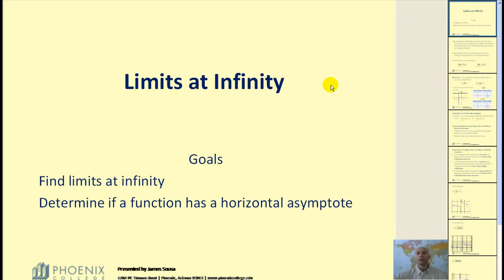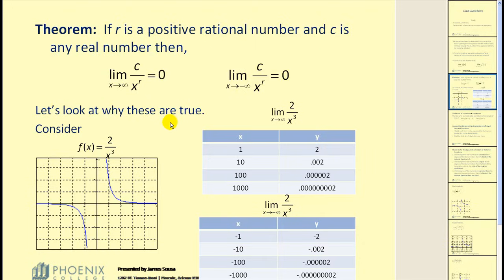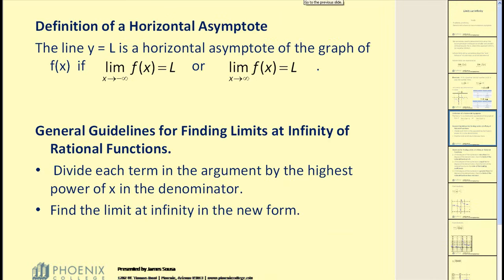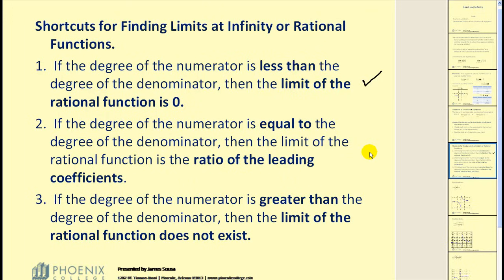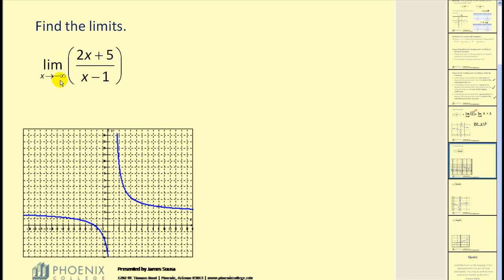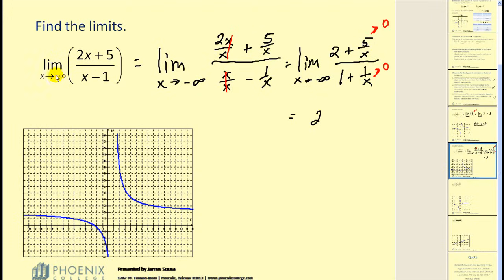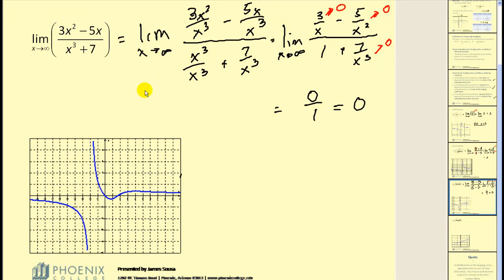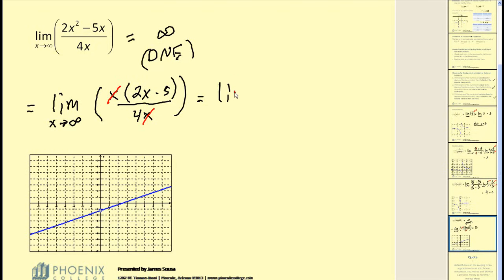(New Version Available) Limits At Infinity